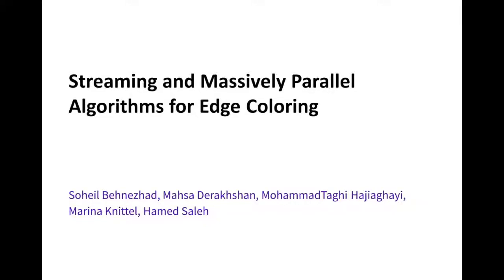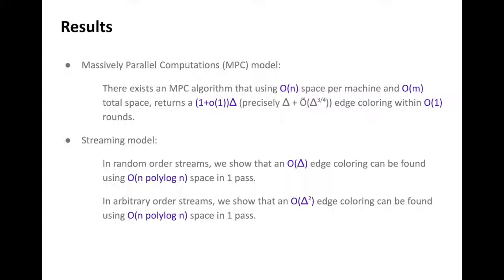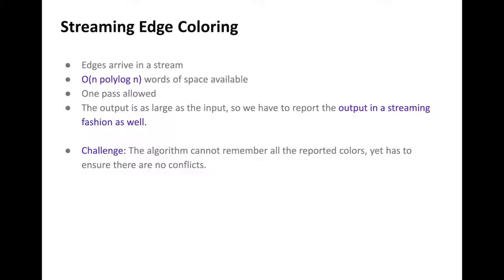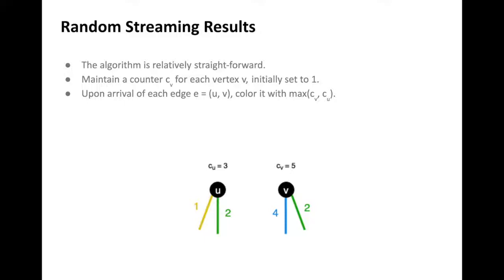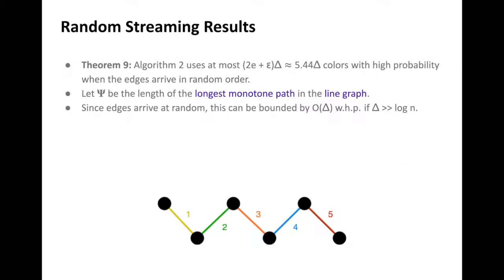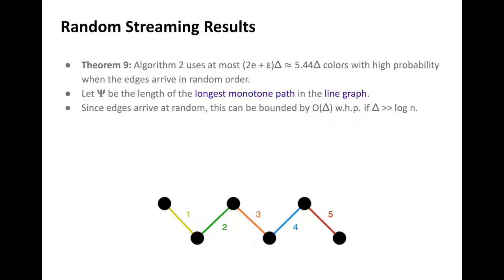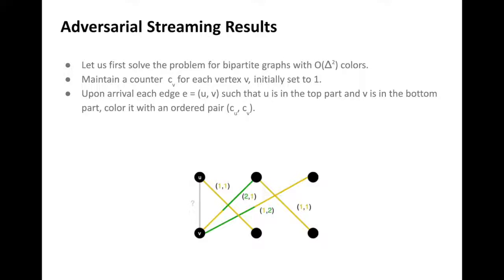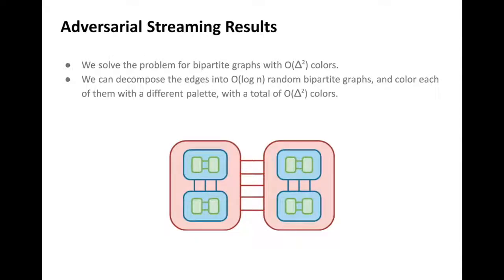Streaming and Massively Parallel Algorithms for Edge Coloring